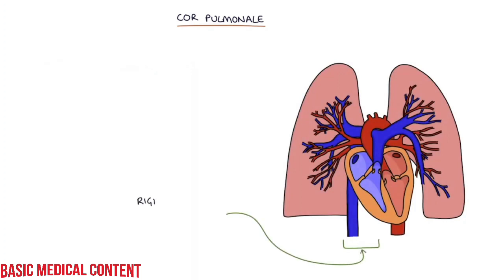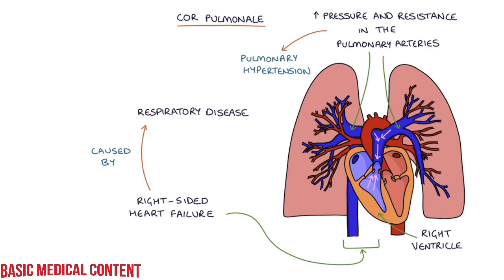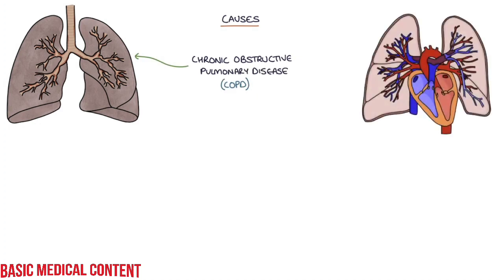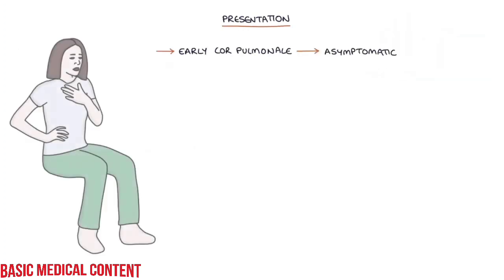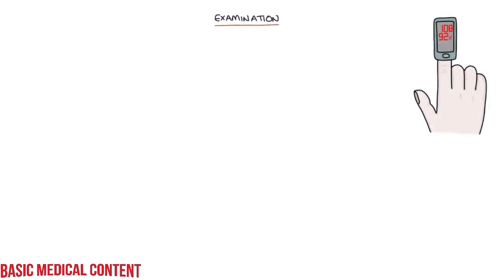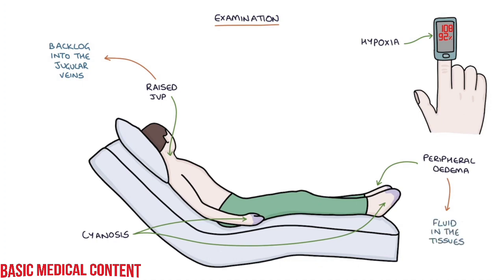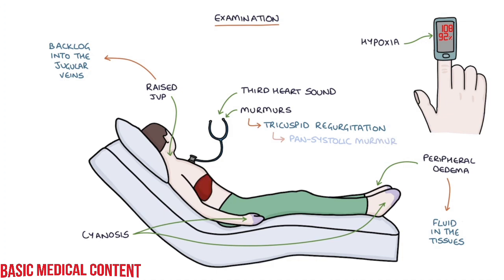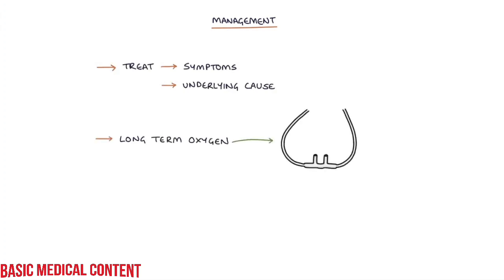Cor Pulmonale | Drk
Cor pulmonale is a condition that causes the right side of the heart to fail. Long-term high blood pressure in the arteries of the lung and right ventricle of the heart can lead to cor pulmonale.

What is the mechanism of cor pulmonale?
The initial pathophysiologic event in the production of cor pulmonale is an elevation of pulmonary vascular resistance. As the resistance increases, the pulmonary arterial pressure rises, and the right ventricular work increases leading to right ventricular enlargement (e.g., thickening, dilation, or both)